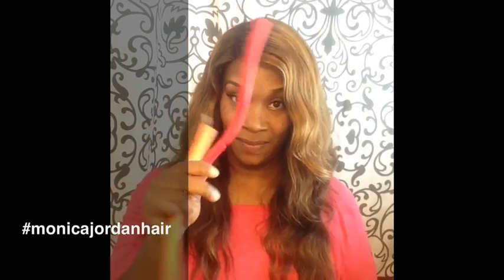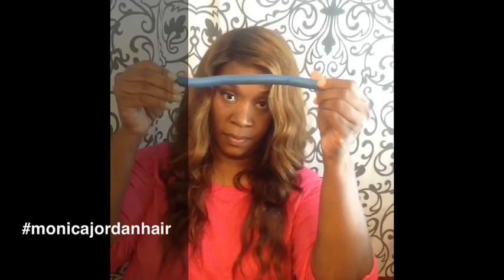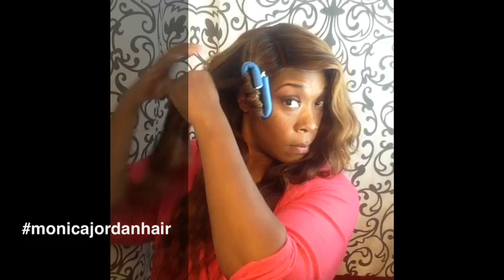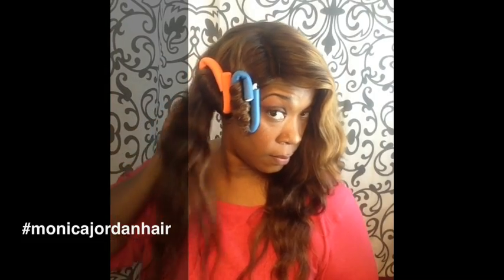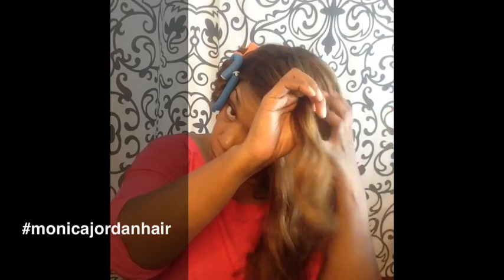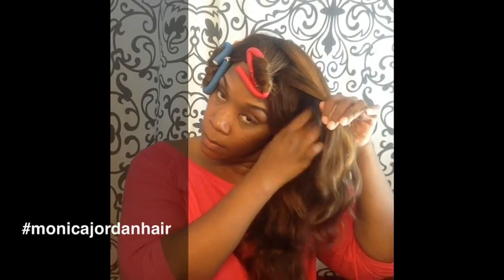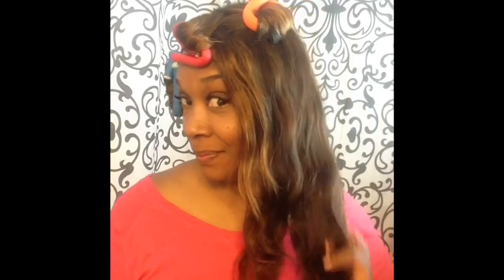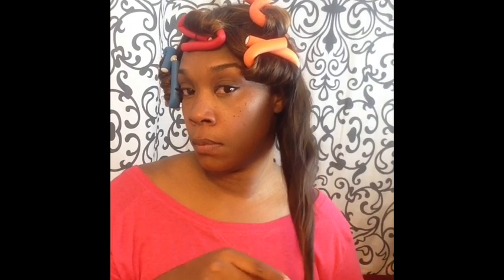My Nighttime Hair Routine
Are you a mommy on the go, college student or kind of lazy like me? This simple and easy routine makes me look like I have spent a thousand hours in the mirror, when really only 12 minutes.  Extensions can be hard to maintain, but with this style it is really effortless.

My Full Sewn in is done by me

Hair Installed:
Virgin Brazilian 24,22,20 and bundle of 18 inches
Lace Brazilian Closure 16 inches
Colored by ME

Some of the products and tools I used:
wide-tooth comb
7 flexi rods (red, orange and blue)
Sleek and Shine
My Fingers

Make sure you wear your bonnet before you go to sleep.